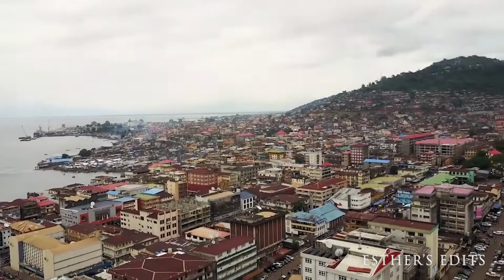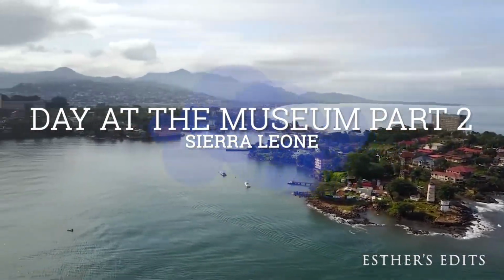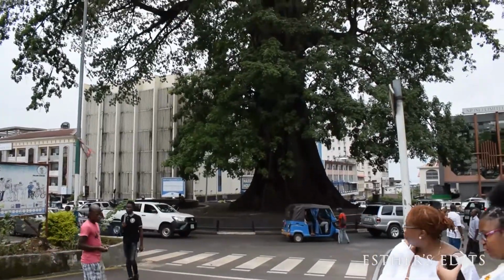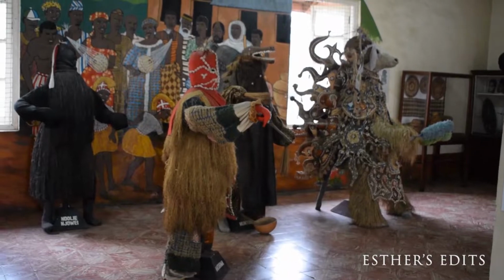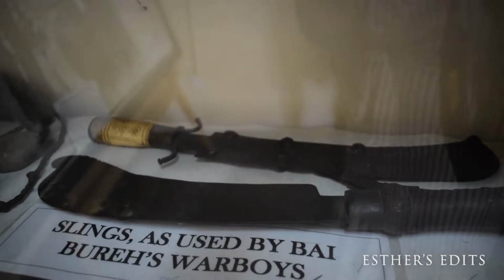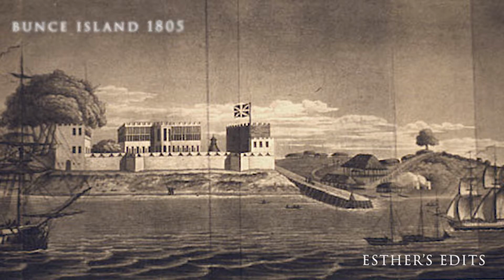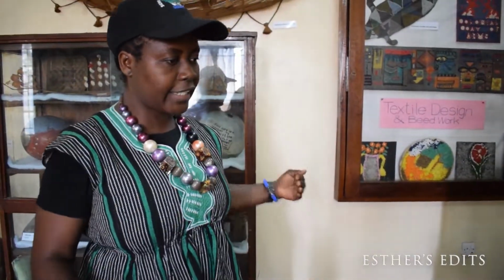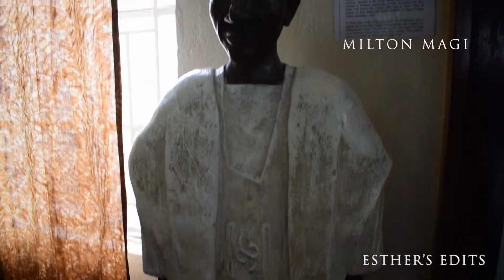Day at the Museum part 2 (Sierra Leone National Museum)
docuseries discovering Africa. After collaborating with a good friend of mine Sophia Scale, The Day at the Museum Documentary is finaly out.

This documentary was mostly filmed by Sophia Scale and produced by me. It's about Sierra Leone's history and culture. There is so much that we don't know and this documentary will give you guys a chance to learn about it.

Learning about the history, we will know the museum's establishment and contribution to the country. Speaking to some of the native people who have been part of the museum for a long time, will also give us a close insight into the country's history and growth leading to centuries back.